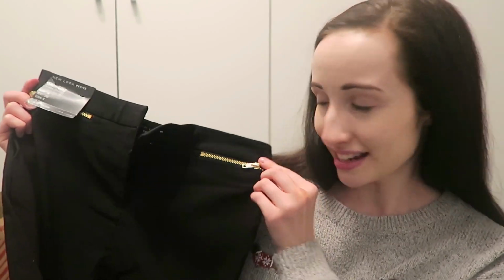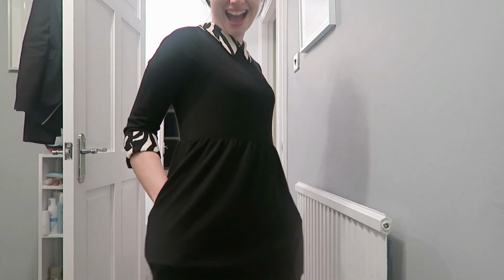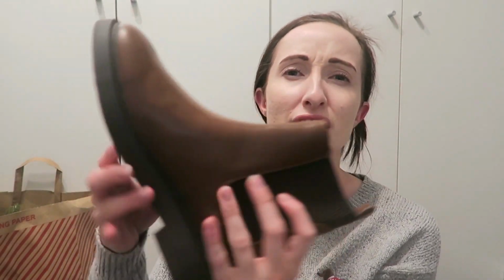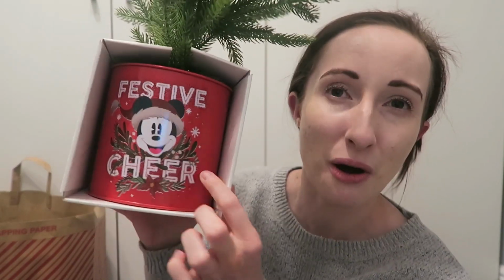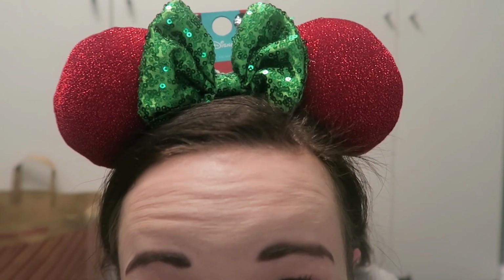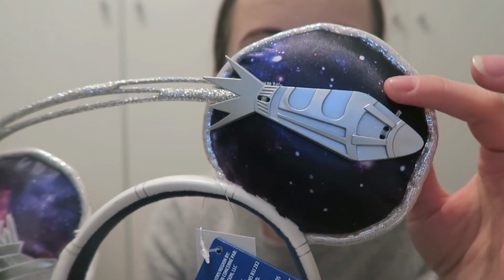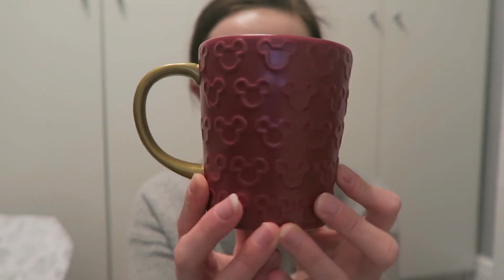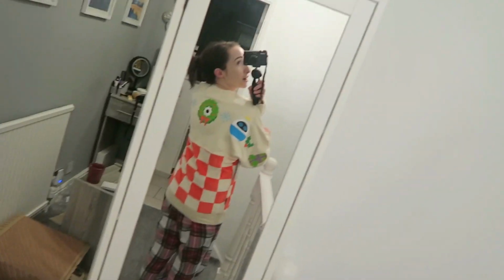Primark, New Look and ShopDisney Haul - Winter 2023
Today I’m showing you everything I bought in a recent couple of shopping trips. I’d love to hear your thoughts so please leave them in the comments!

Hi there! I’m Soph and welcome to my life!

After many years of thinking about starting a YouTube channel and a few weekends debating what hobby to take up, I finally decided to take the plunge and start a channel.

I make the kind of content I love to watch - lifestyle, shopping, travel, Disney and chatty vlogs.